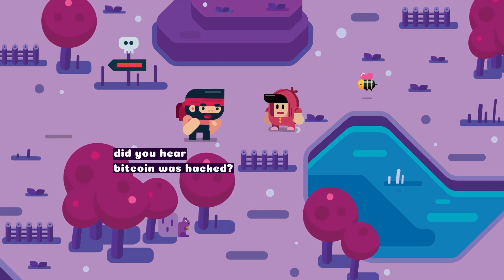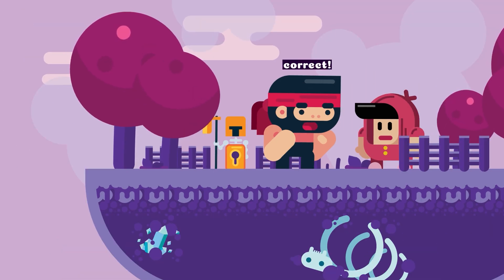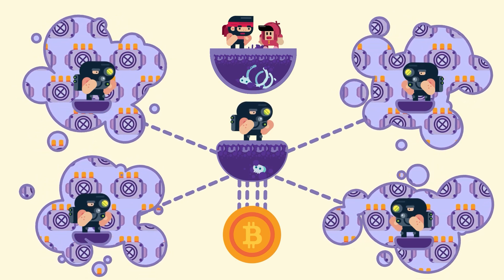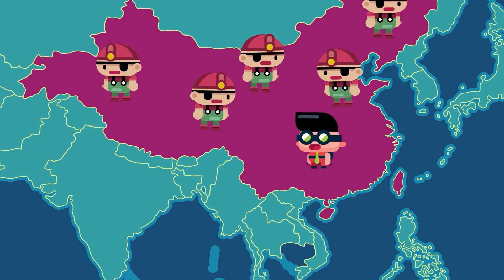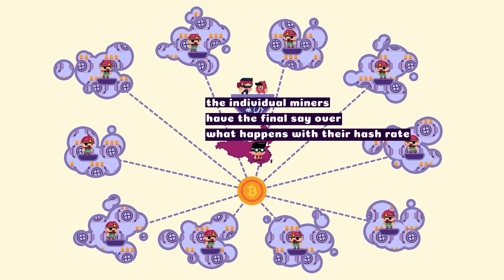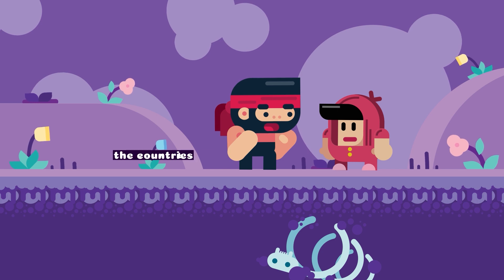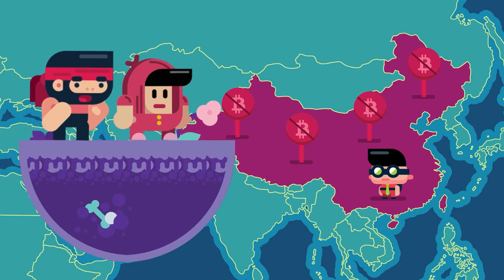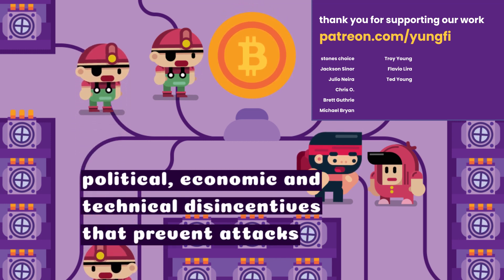Want to hack Bitcoin? Here's how.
How secure is Bitcoin? How could an attacker hack the bitcoin network? This animated video explains the most dangerous threats to Bitcoin.

TIMESTAMPS
00:00 Intro
00:25 What secures the Bitcoin Network?
00:37 What is a 51% attack?
00:55 2 Possible Ways of a 51% attack
01:12 Mining Pools
01:50 Fake Hash Rate Attack
02:06 Bitcoin Mining in China
03:01 Why a Fake Hash Attack is unlikely
03:34 Physical Hash Rate Attack
04:30 Military Operation Attack
04:46 Attacker vs The Bitcoin Network
05:24 Why it doesn't make sense to attack Bitcoin